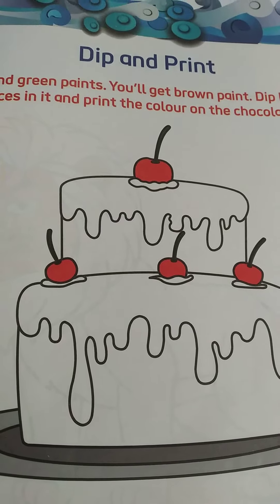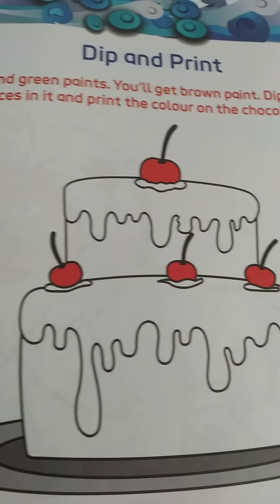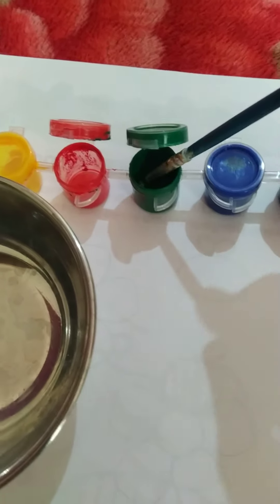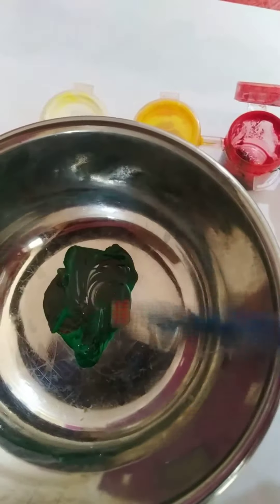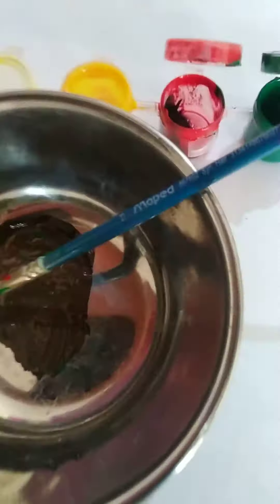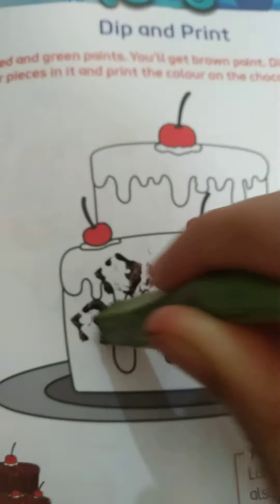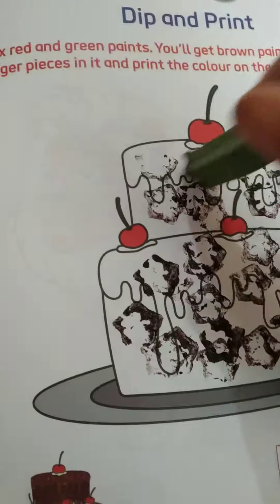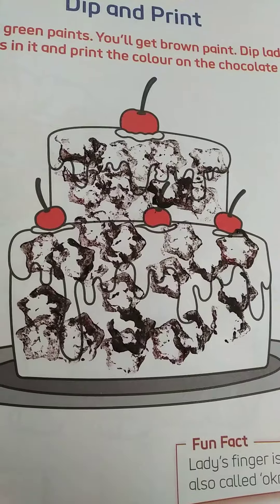Dip and print